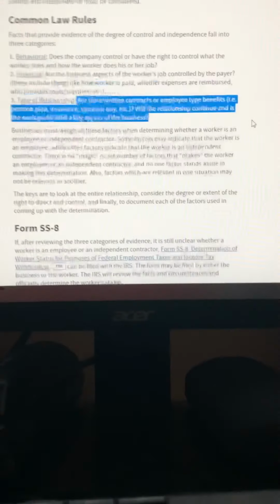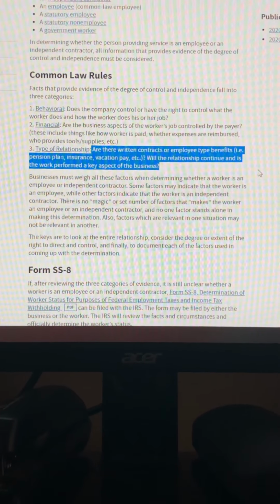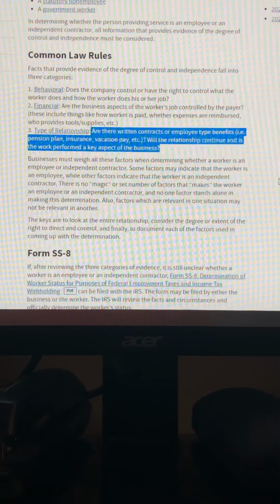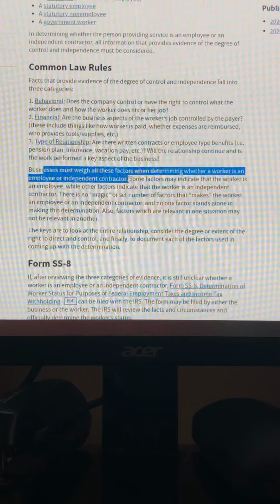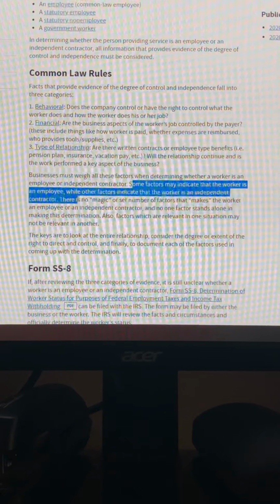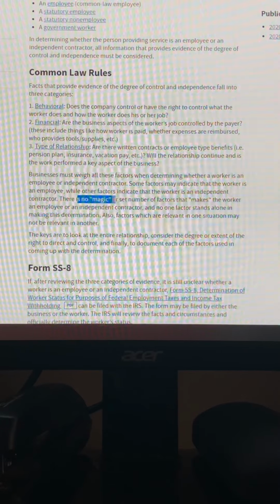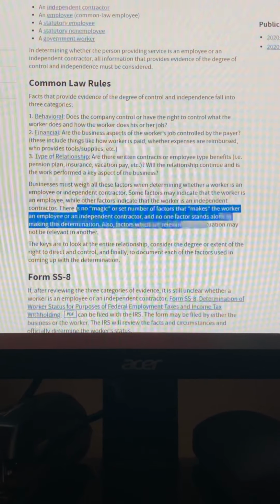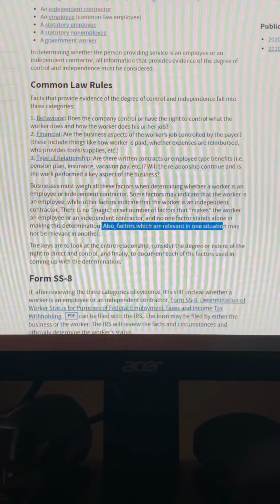Employee vs. Contractor - Who are you paying in your business? A mistake here is costly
Determining who is an employee vs. a 1099 contractor in your business is a very important determination. If you end up being wrong on who is who, it will be an expensive mistake either way.

I would have to say though, that the more expensive mistake is misclassifying an “employee” as a “contractor”. This can leave you subject to back taxes. Alot of them.

In this video i explain in detail, with examples, as to how to determine who is an employee vs. a contractor in your business.

When you pay people for doing services in your business, this distinction will need to be made correctly.